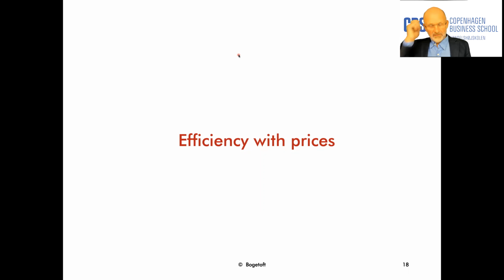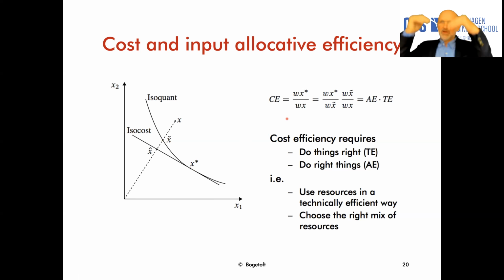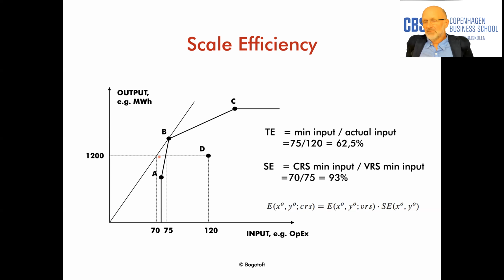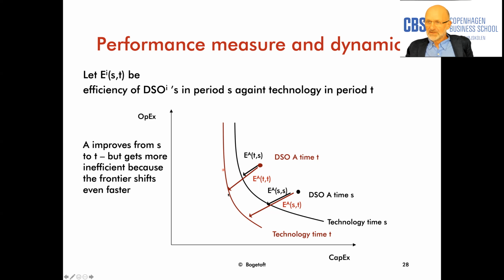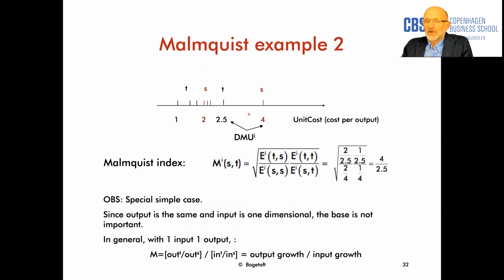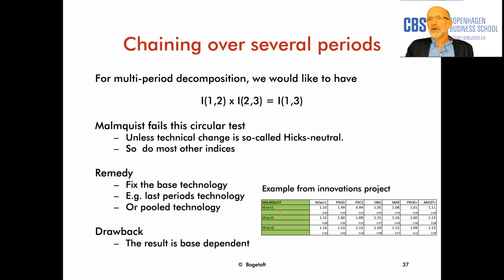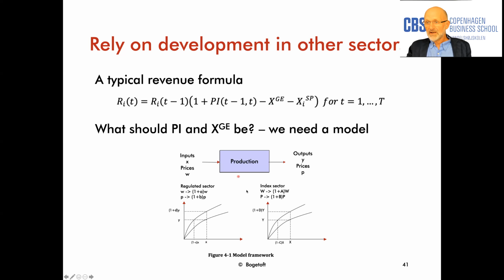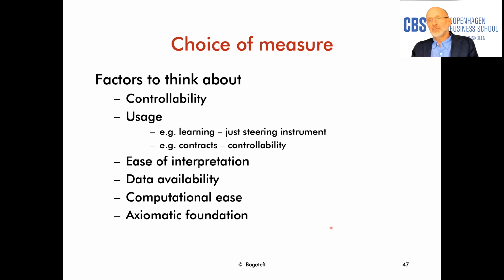Peter Bogetoft, Efficiency measures, Part 2 of 2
This is part 2 of a 2 parts presentation on efficiency measures.

The first part gives an overview of ways to measure the technical efficiency of firms producing multiple outputs using multiple inputs when no price information is available. We cover Farrell, Shepard, hyberbolic, Färe-Lovell and Zieschang measures. We discuss also how to handle non-discretionary variables and some axiomatic properties of these measures.

In the second part, we discuss scale efficiency. We also discuss refinements made possible by access to price information, including cost, revenue and allocative efficiency measures. We finally discuss at some length dynamic efficiency measures and the decomposition of dynamic developments into catch-up and frontier shifts. We compare also to the use of market wide indices.